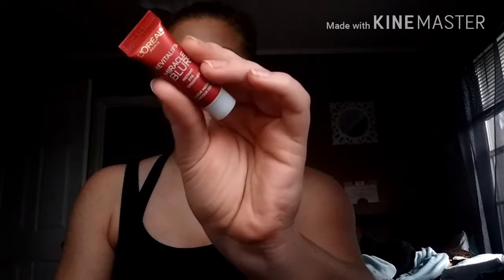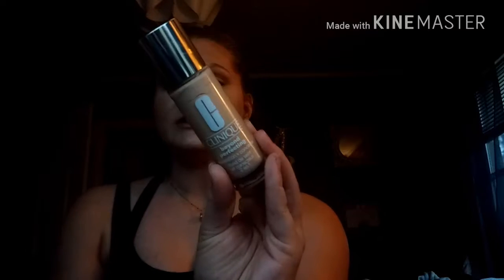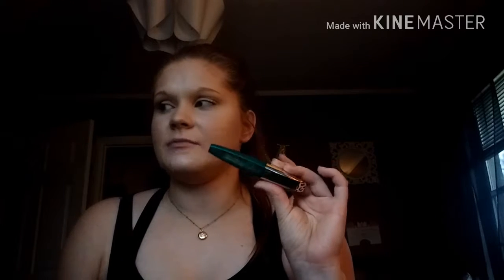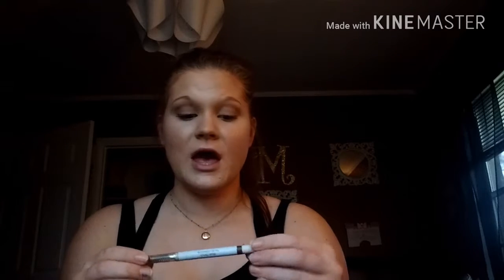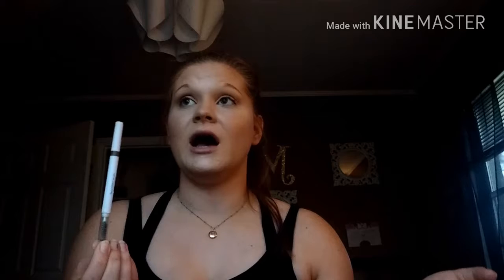Everyday Makeup bag review and update!!!